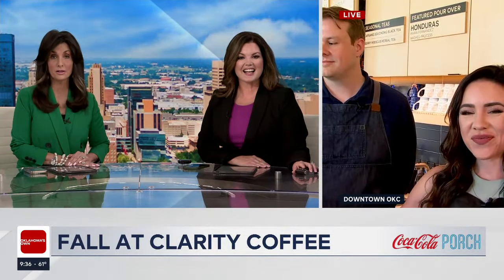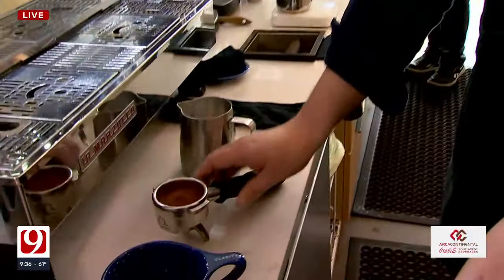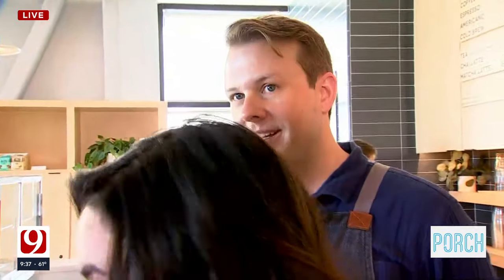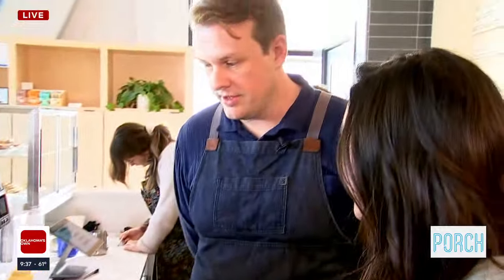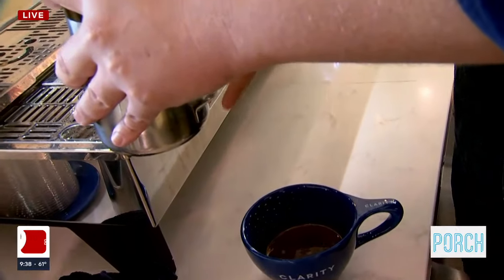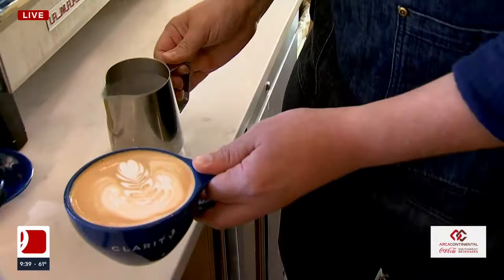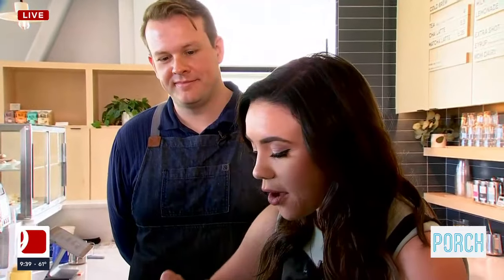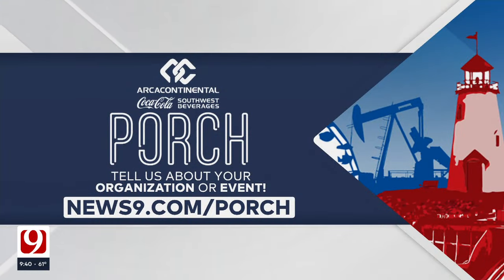The Porch Makes A Pumpkin Spice Latte At A Local Coffee Shop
As we enter the fall season, it's the perfect time to indulge in a pumpkin spice latte.

News 9's Jordan Ryan brought the Arca Continental Coca-Cola Southwest Beverages Porch to Clarity Coffee in Oklahoma City to learn how to make one.

While Clarity Coffee uses a restaurant-grade espresso machine, coffee expert Steve Willingham showed techniques anyone can use at home.

He said Clarity only uses single-origin beans, specifically their Guatemalan coffee, known for its rich chocolatey flavor, which pairs beautifully with milk.
After grinding the beans and packing them to resist water pressure, they set the coffee on a scale to ensure precise proportions for a double shot.

Willingham shares that their Guatemalan coffee is organic, fair trade, and exclusively grown by women farmers, highlighting Clarity Coffee’s commitment to ethical sourcing.

Clarity makes their pumpkin spice syrup in-house, ensuring quality ingredients, including real pumpkin. Willingham skillfully prepares the milk, focusing on achieving the perfect temperature and texture to create beautiful latte art.